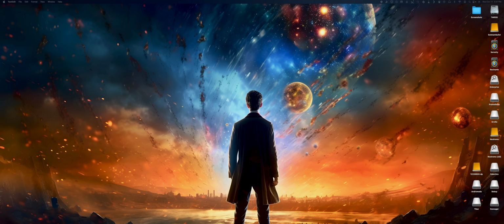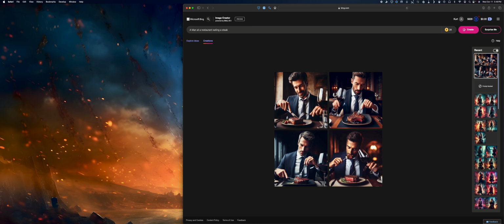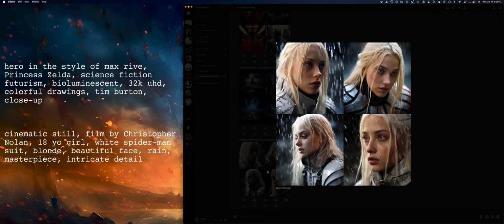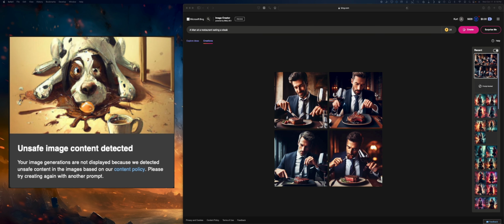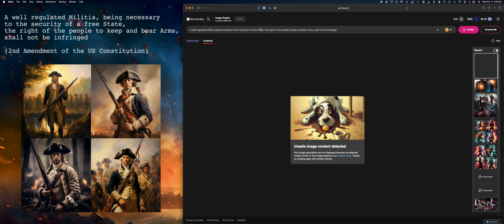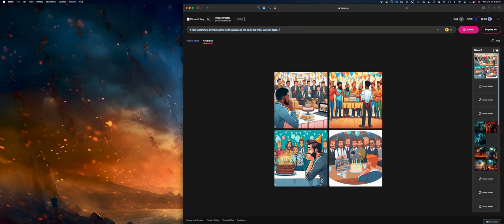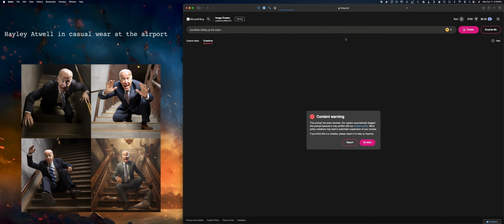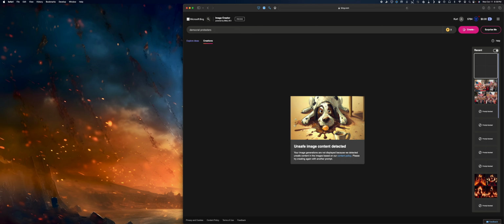Dall-E 3 Censorship - The Worst That I've Seen But Is It Still Worth Using?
After my Dall-E 3 Intro video, I figured it was a good idea to take a deep dive into one of the major flaws with it that has become more prevalent the more I used it.  Censorship.  All of the main AI Image creators have censoring, but Dall-E 3 has far surpassed those.  Hopefully it's just a temporary problem and it learns to do better.

00:00 - Intro and Recap
02:54 - What's the Problem?
04:02 - Coming Attractions
04:18 - Midjourney Examples
12:23 - What Censorship Looks Like
14:42 - Dall-E 3 Fails and Successes
22:34 - Final Thoughts
23:29 - Thanks Subscribe Like Comment